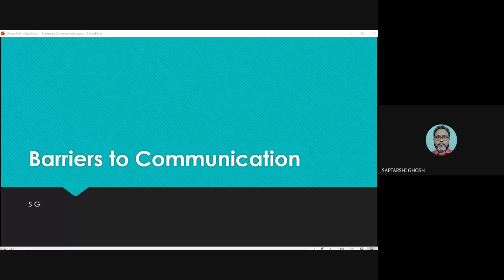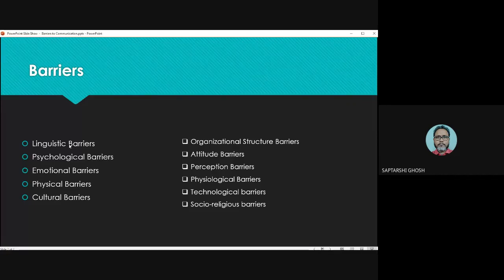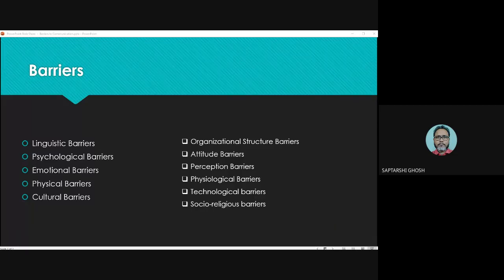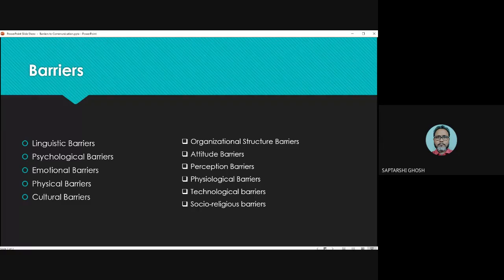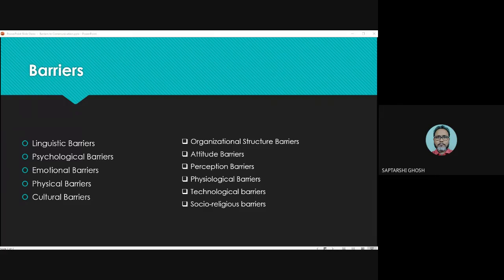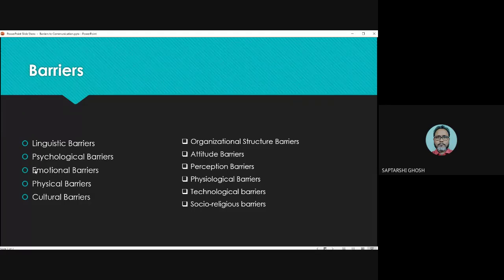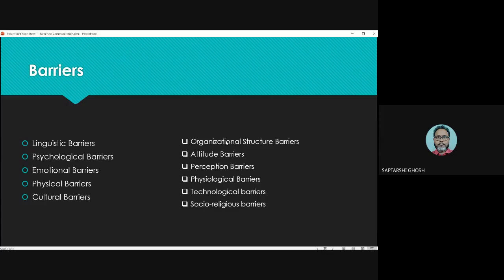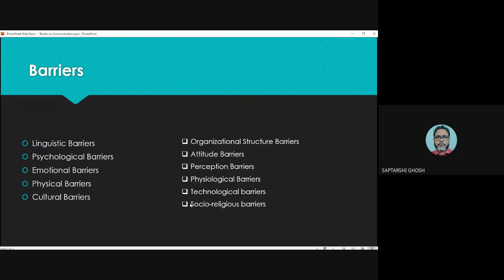Barriers to Communication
Barriers to Communication of Information